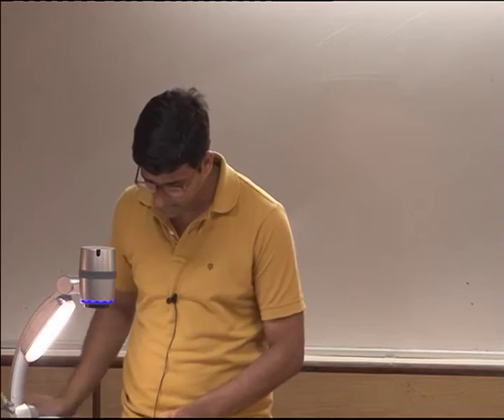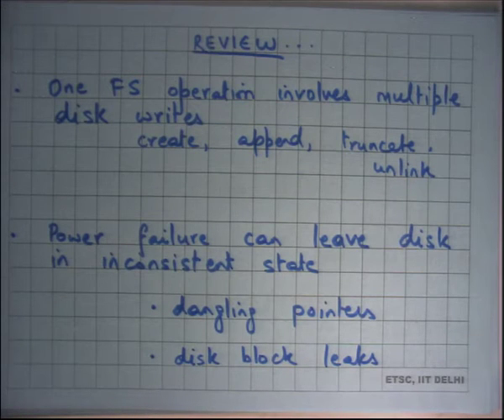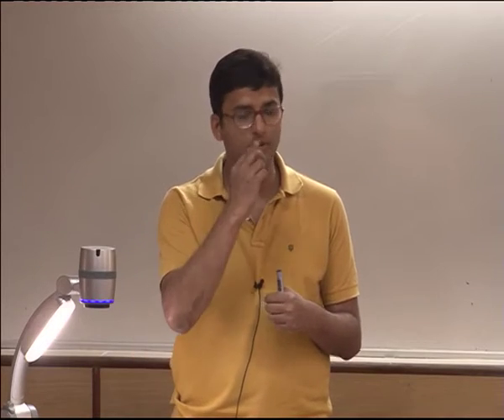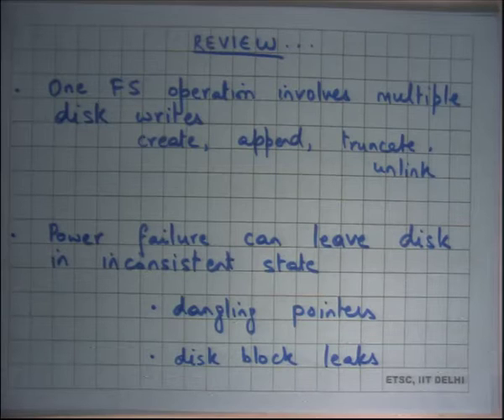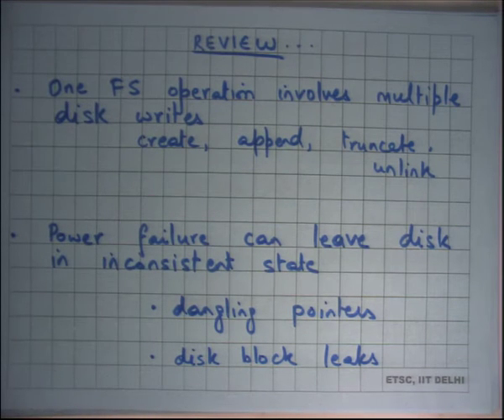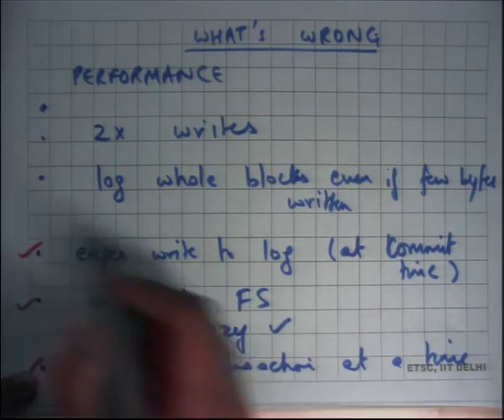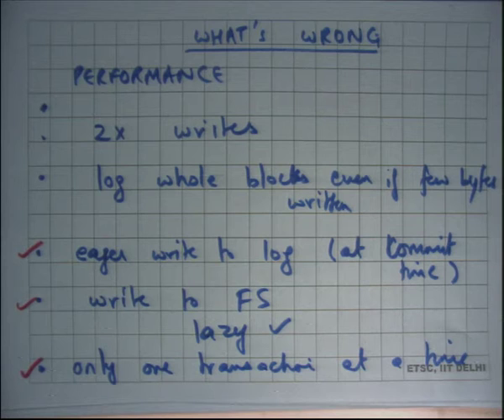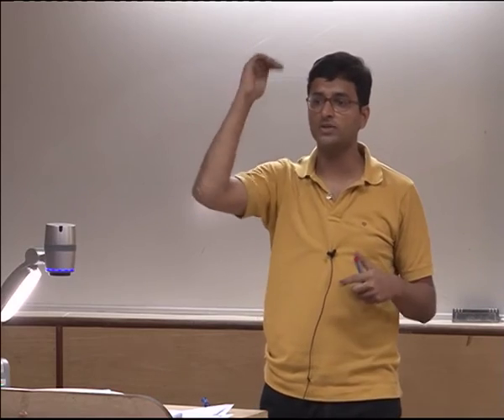Lecture 34: Crash Recovery and Logging